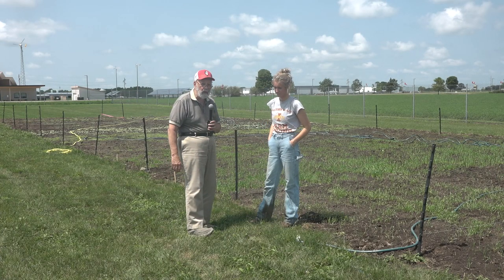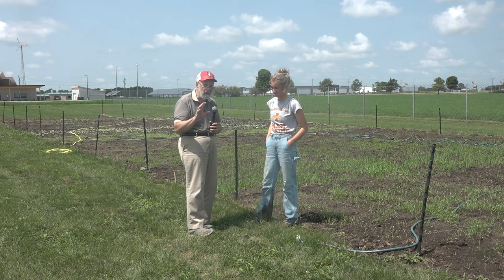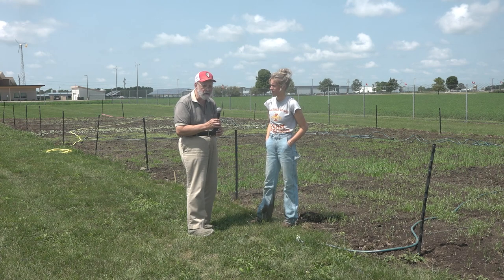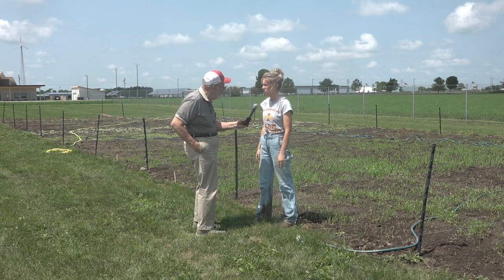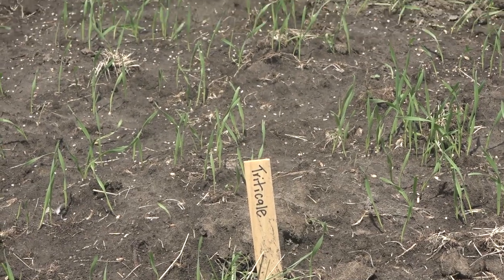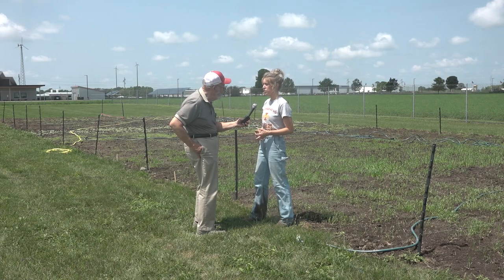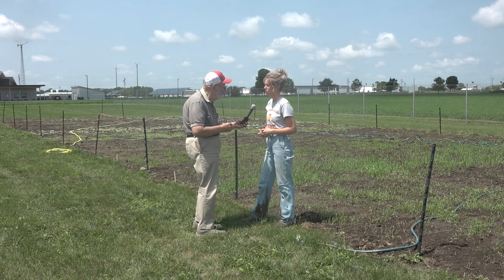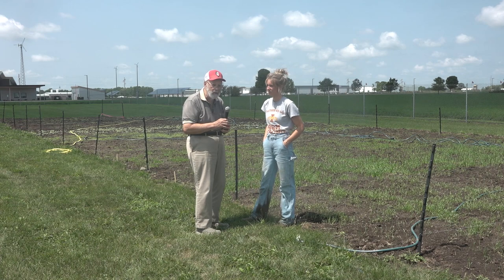Cover Crop Demo with Abigail Peterson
Join Stu Ellis as he meets with Directory of Agronomy, Abigail Peterson CCA.